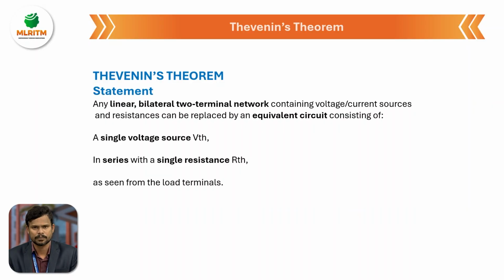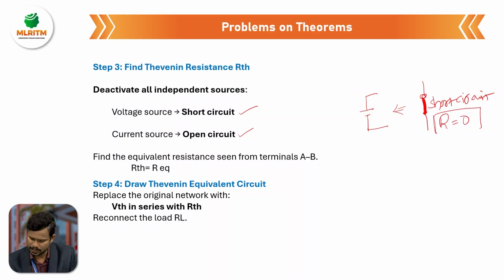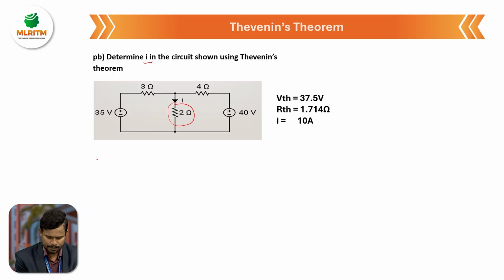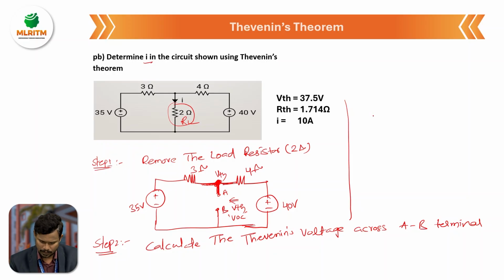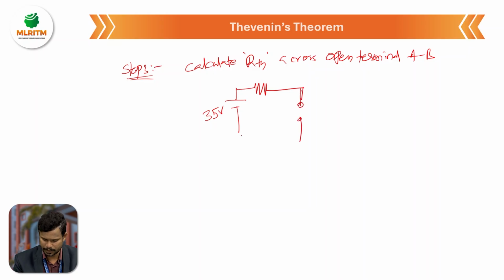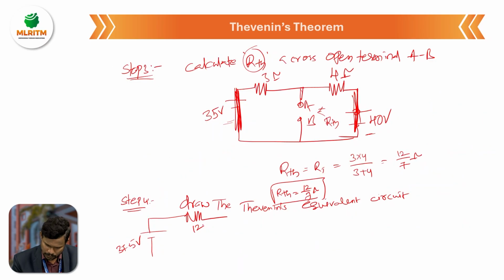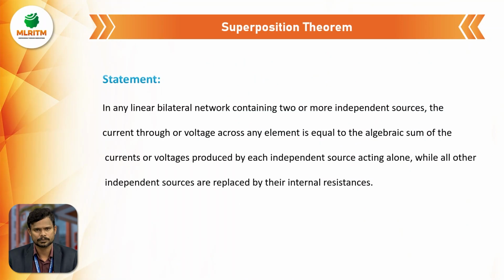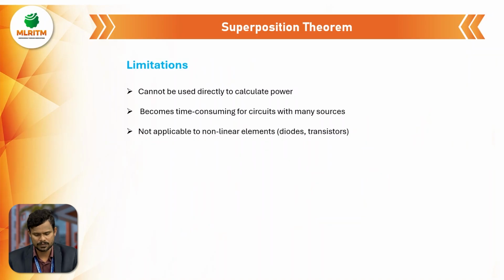DC THEOREMS (CLASS-2) | BY MR. B. MOHAN NAIK || MLRITM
Telangana, India.

⚡ **DC Theorems in Basic Electrical Engineering**

In this video, we discuss the important **DC Theorems used in electrical circuit analysis**. These theorems help simplify complex circuits and make it easier to calculate **current, voltage, and power** in DC networks. Understanding these principles is essential for students studying **Basic Electrical Engineering, Electrical and Electronics Engineering (EEE), and Electronics and Communication Engineering (ECE).**

This lecture introduces the fundamental DC network theorems and explains how they are applied to analyze electrical circuits efficiently.

By learning these theorems, students can simplify complex circuits and solve electrical problems more effectively.

🎓 **Useful for:**
Electrical Engineering Students | Electronics Engineering | Basic Electrical Engineering | Competitive Exams | Engineering Fundamentals